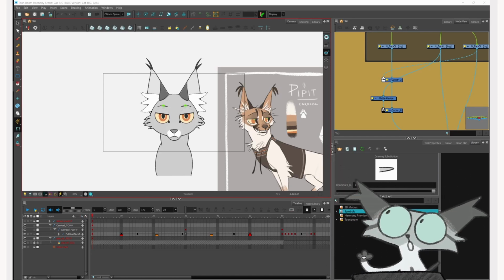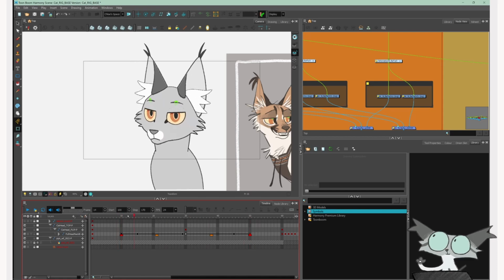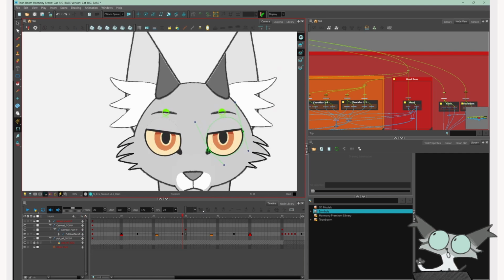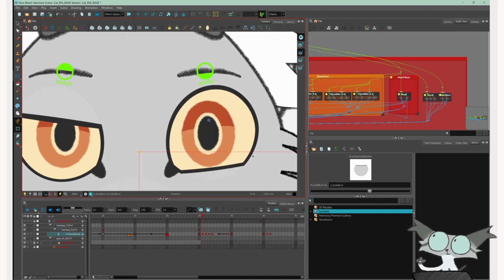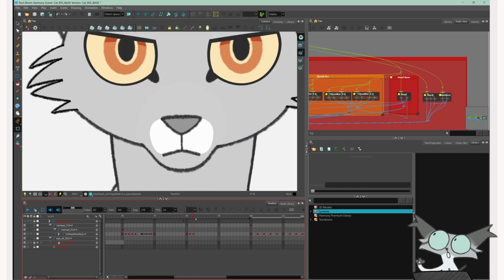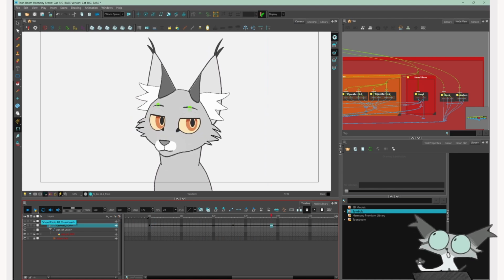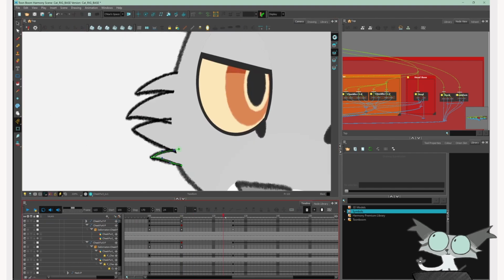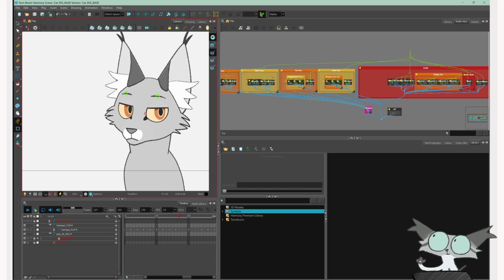WHAT is a Toon Boom Rig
WHAT ARE THEY here u go
I posted a few clips of this rig I made recently, and some people were interested in hearing more about, so thought I'd waffle about it a bit here!

This is not a 'how to rig' video, as that will require a lot more time and planning, this is more explaining what they are and the basics of animation with them. I can do more if people want em, but if you need more specific rigging details, I'd suggest checking out ZeBirdBrain and Stylus Rumble for helpful videos!